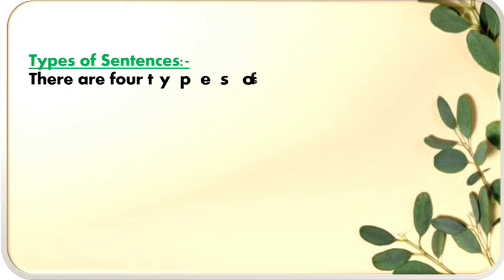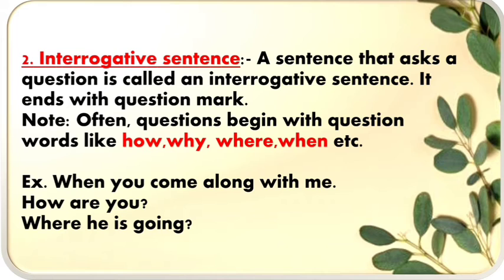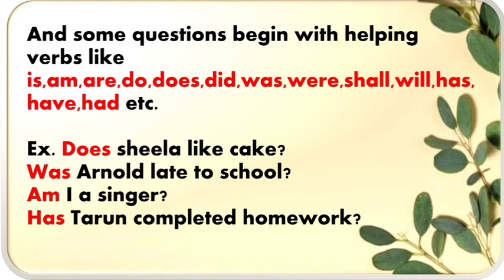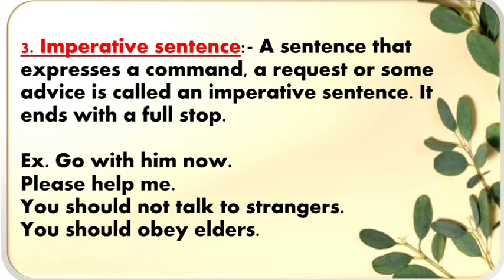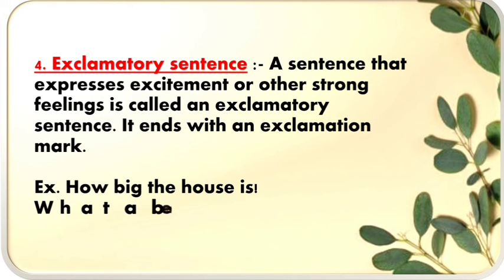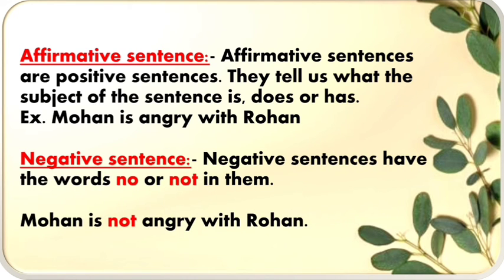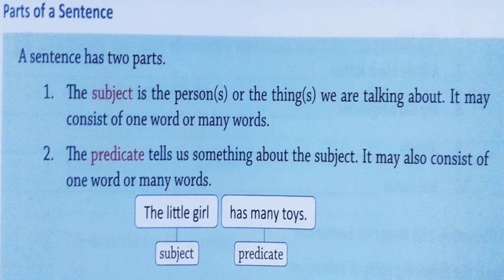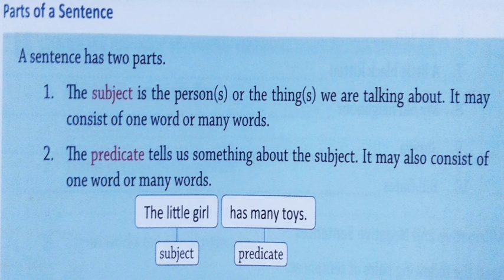Sentences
Explanation of Sentence and it's types with examples.